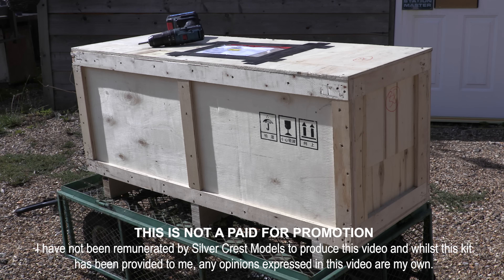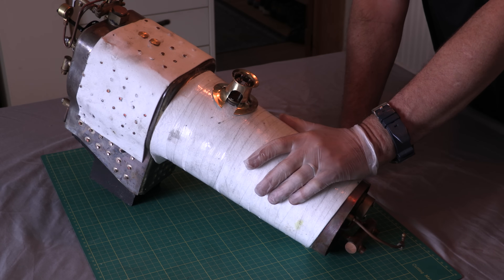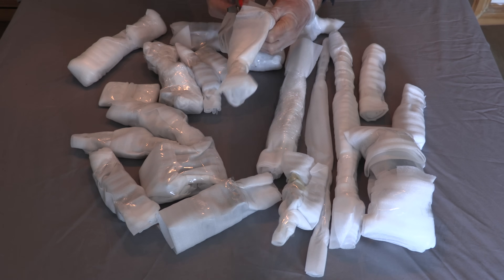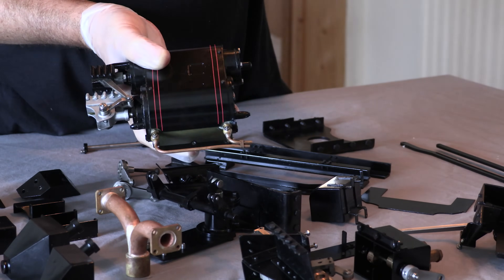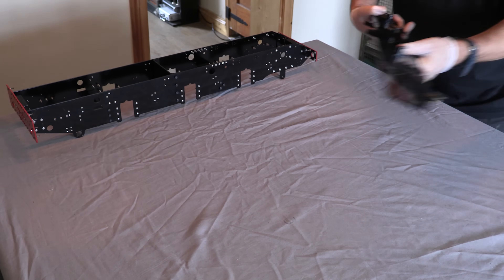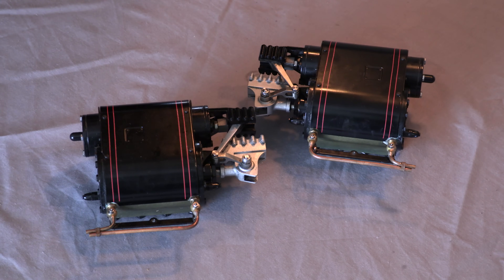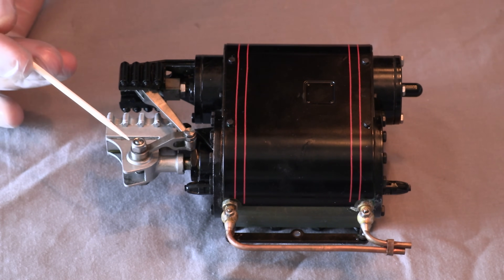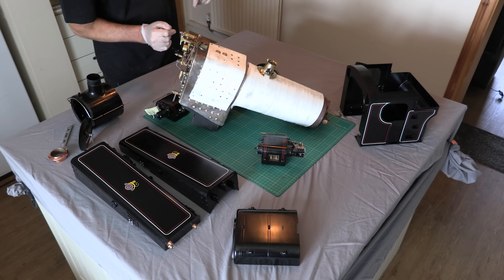Is this the biggest partwork kit? Unboxing the Kingscale 5" gauge 1500 loco from Silver Crest Models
Hi, MADforSTEAM here. This is the first video of my attempts to build a working 5" gauge coal-fired live steam loco from Kingscale. In this video you will get to sample the quality of the kit and see a full unboxing of the various parts. More videos will follow when i get down and dirty and start the build of the various assemblies.